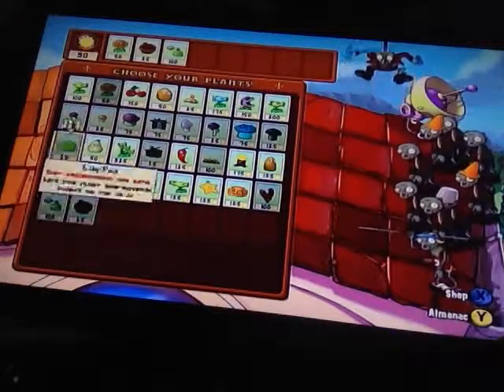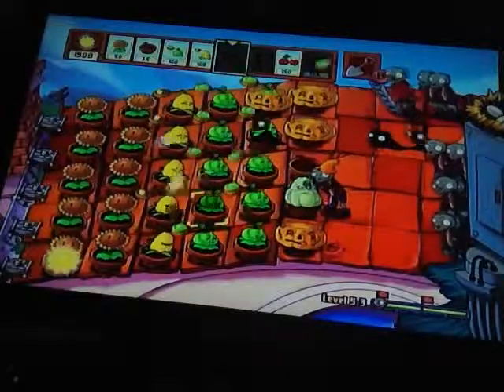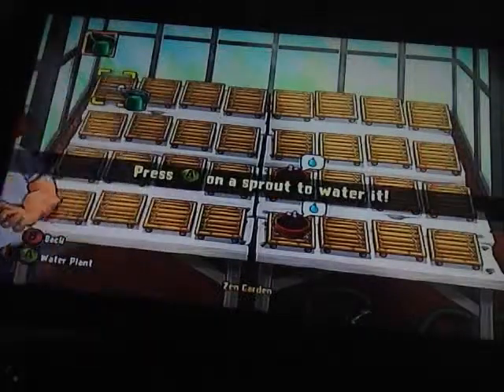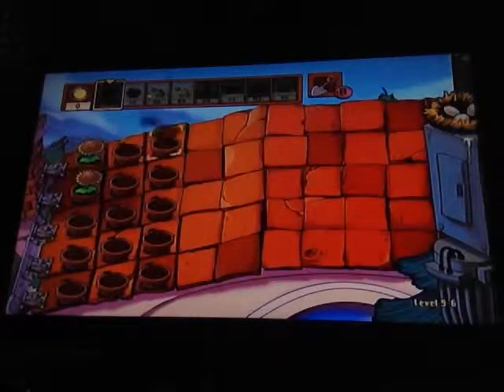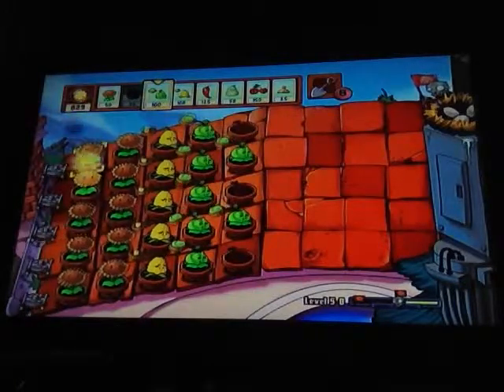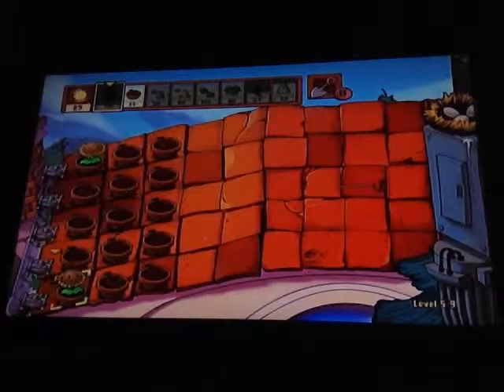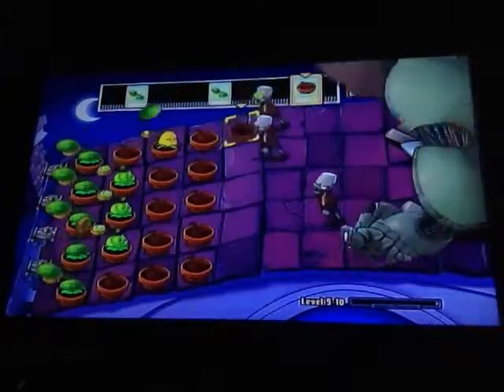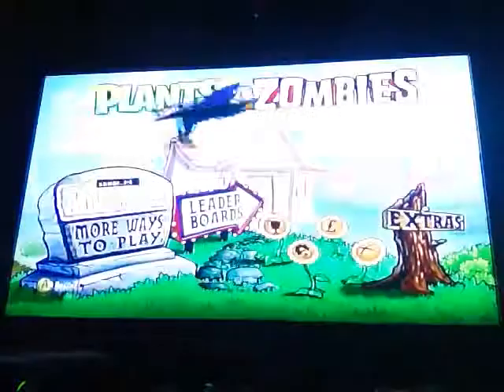Plants Vs. Zombies: Part 5 - The Insane Ending!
With the subtitle being a Top 5 List, and the longest video to date, It's Plants Vs. Zombies adventure mode Finale!
Somehow, the zombies made it up onto my ROOF of all places, and now we still gotta murder them.